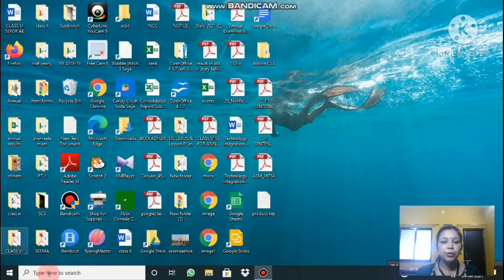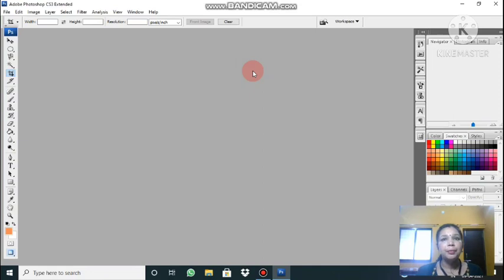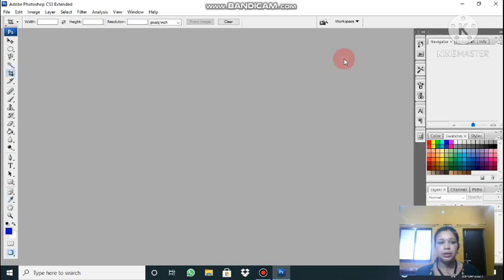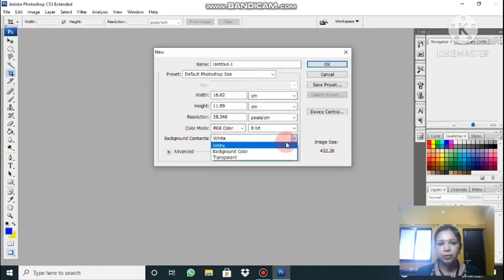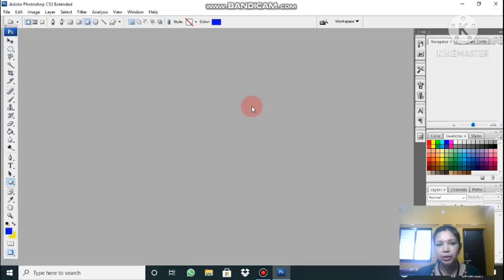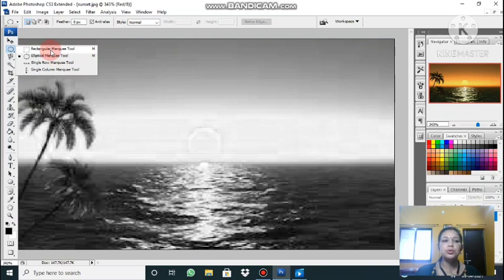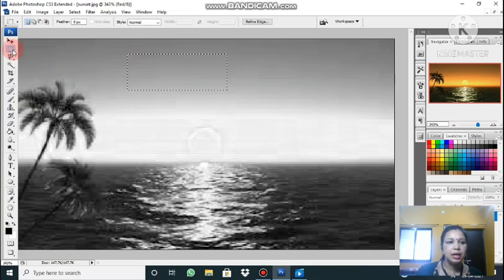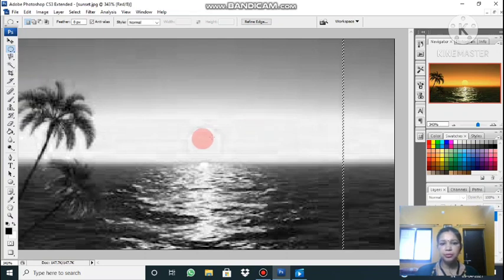class-7 chapter1: Photoshop